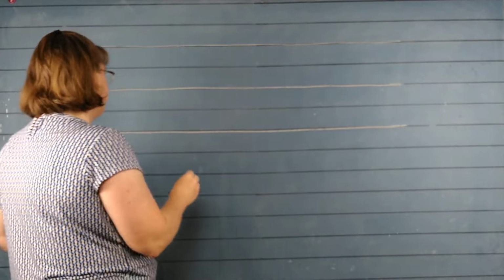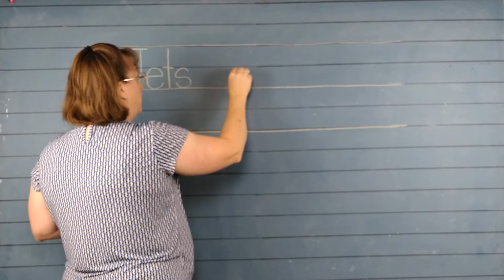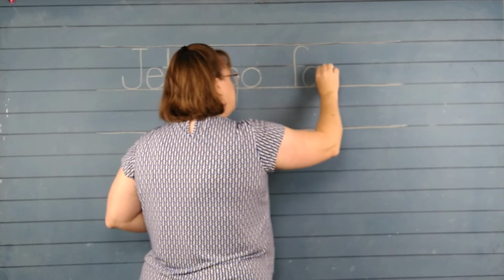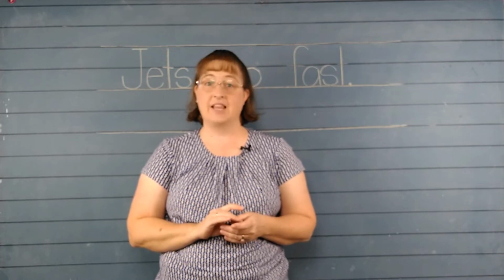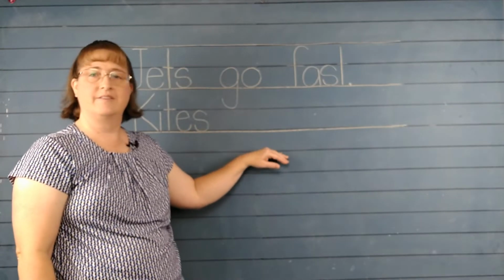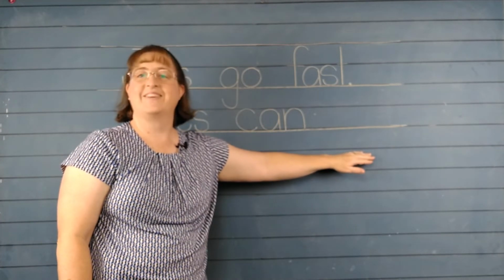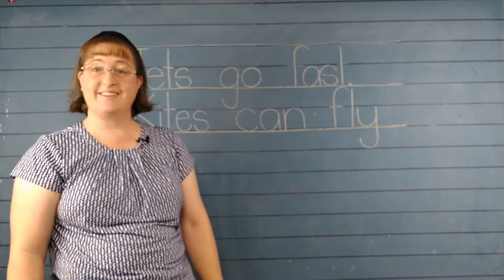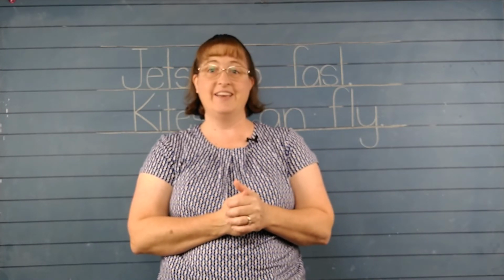Week 18 Sentence Writing - Learn to write sentences with me!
It is very important that students learn to write sentences.  By writing with me step by step the students write sentences and eventually learn the steps of how to write a sentence independently.